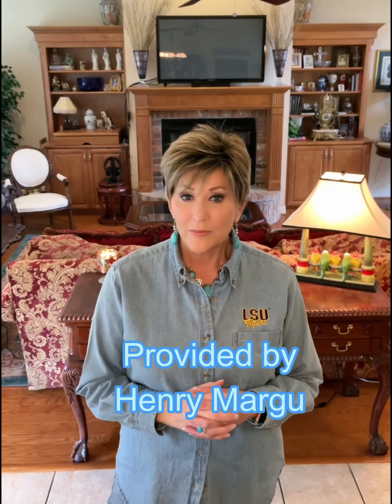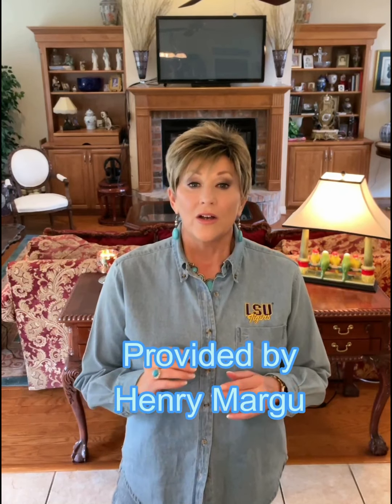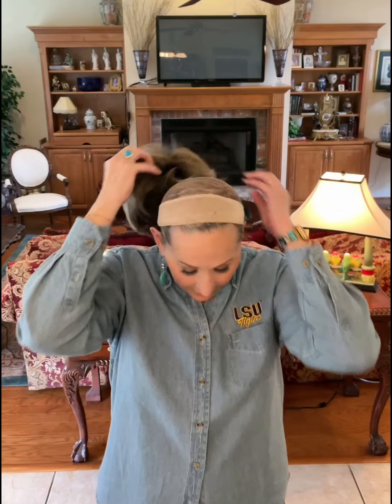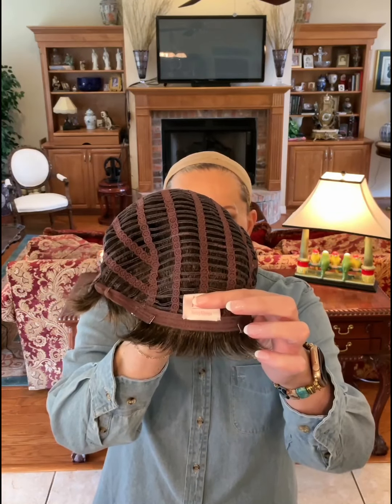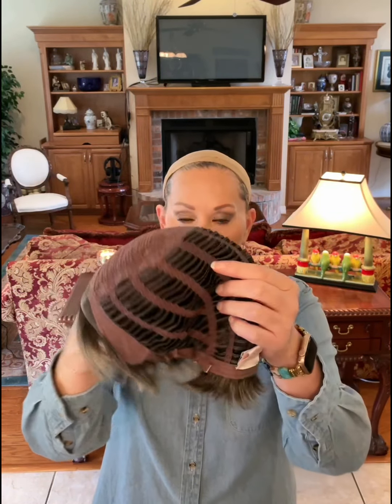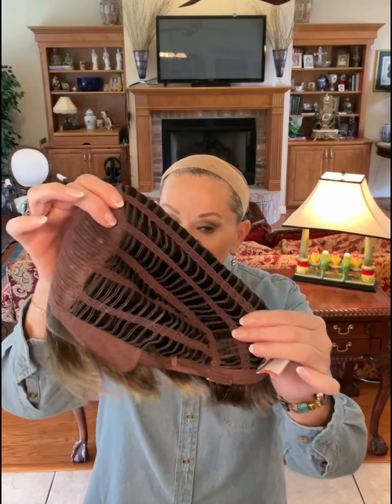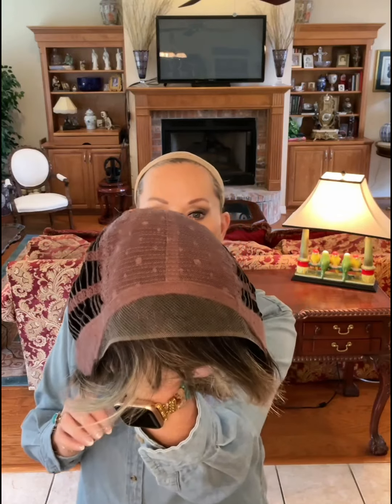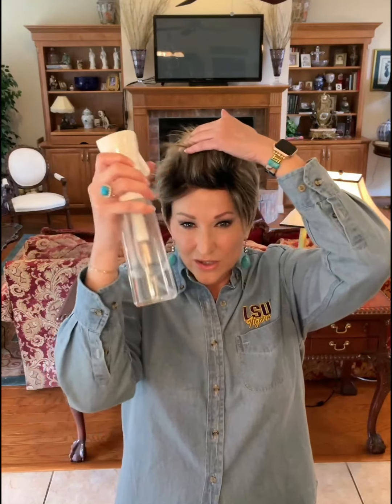Henry Margu | DREW wig review | 2418GR | PETITE CAP | NEW STYLE | Fun, Fast Review!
Join me for a fast and fun wig review of a new style from Henry Margu, Drew is shown in the color 2418GR! This wig was provided for review by Henry Margu and is available for purchase at wigstudio1.com!

❗My stats:
Head Circumference: 21 1/4"
Ear to Ear: 12 1/4"
Front to Back: 12 1/2"
Hairline to Bottom of Chin: 9"
Forehead: 2 1/4"